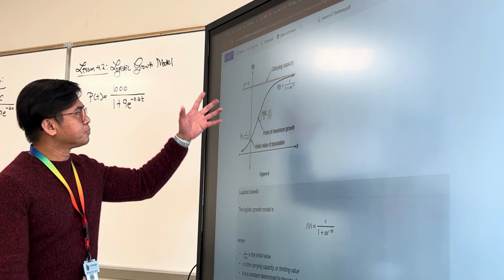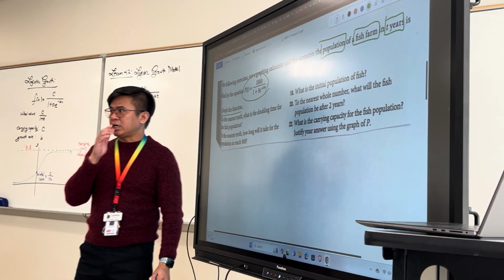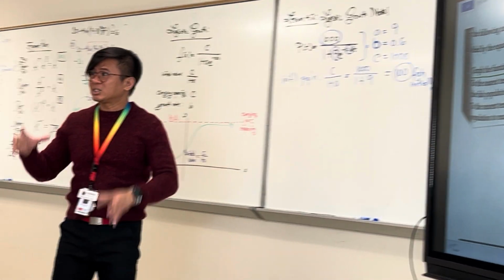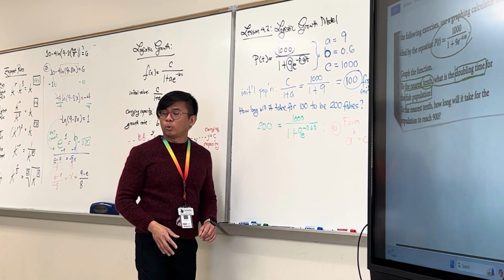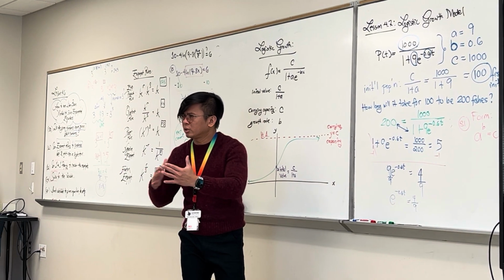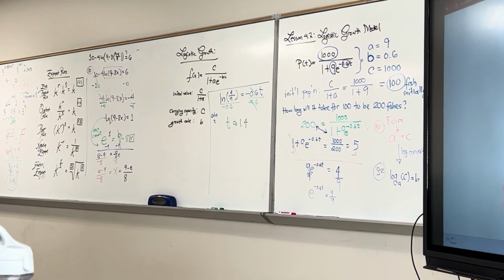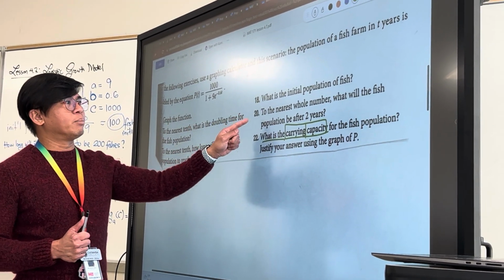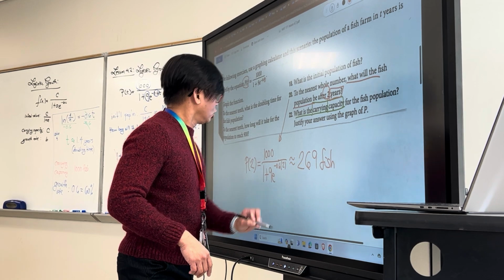MAT 171 Logistic Growth Model